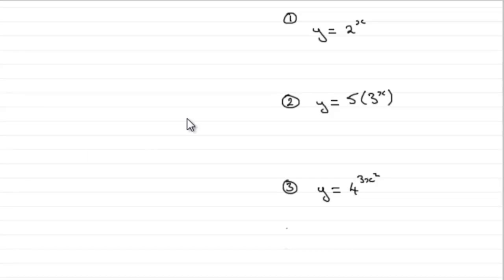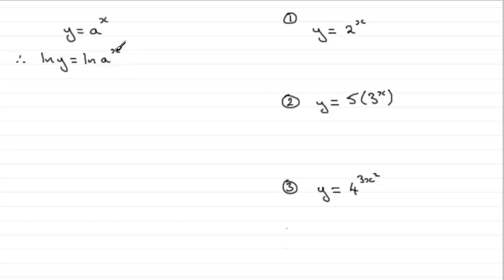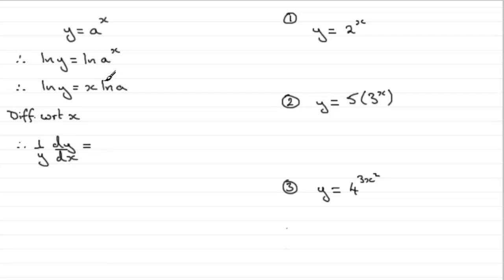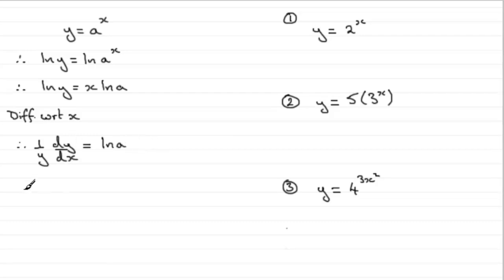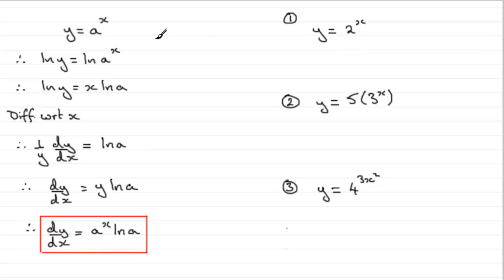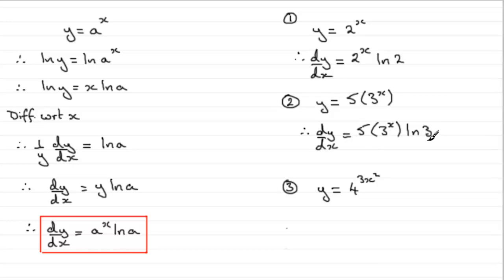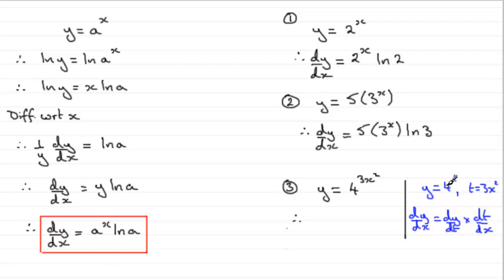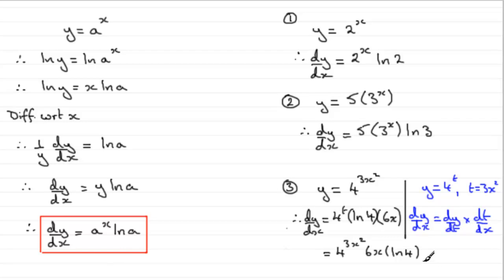Differentiation of a^x type exponential functions : ExamSolutions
Differentiating exponential functions in the form a^x